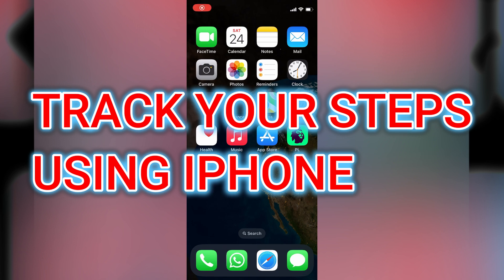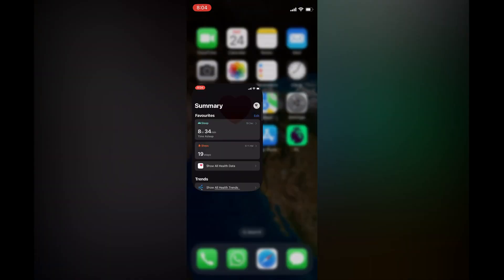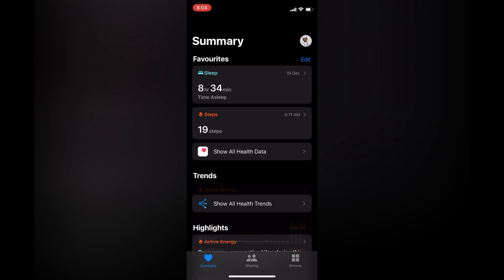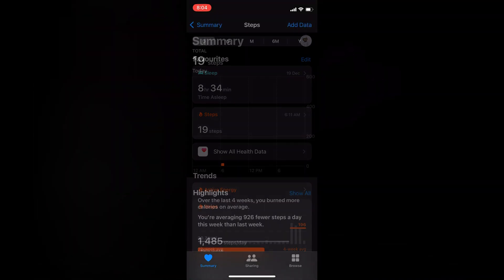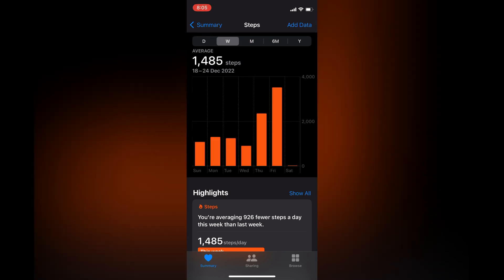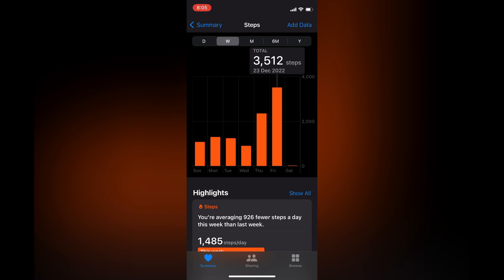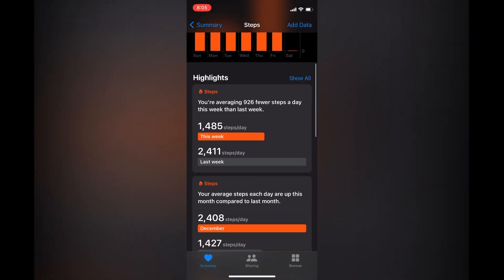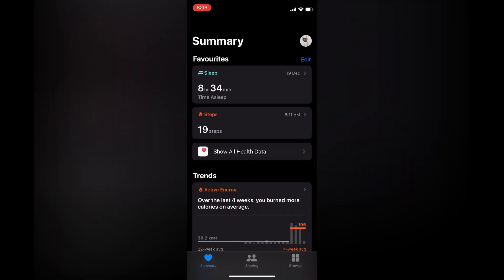HOW TO TRACK YOUR STEPS USING IPHONE